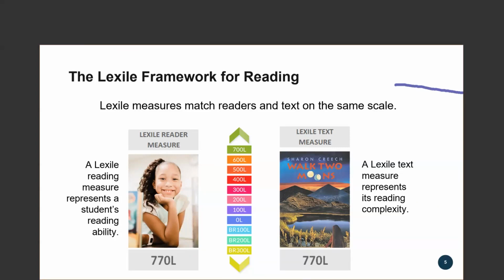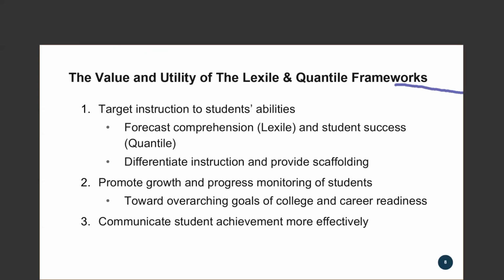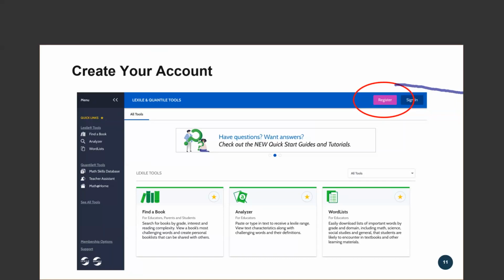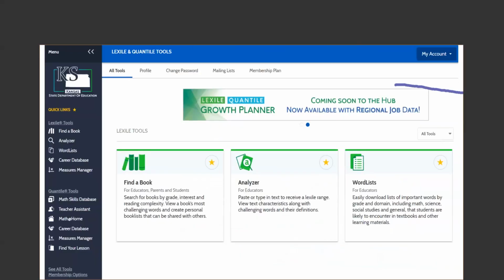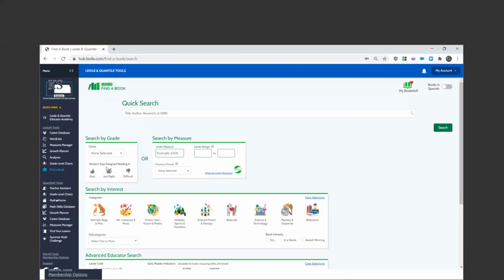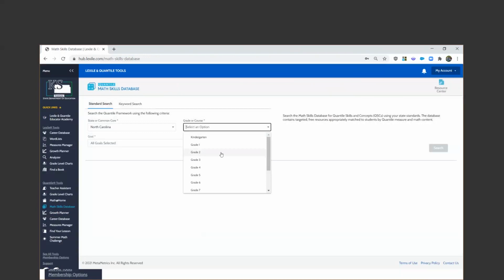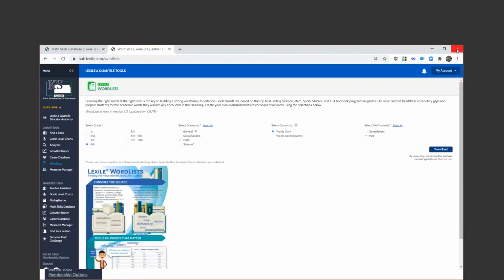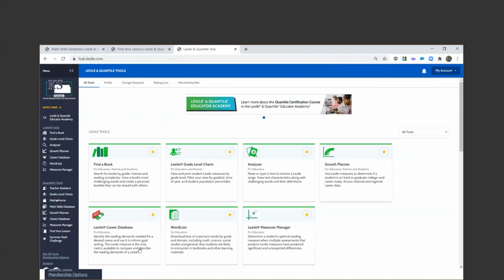An Introduction to the Lexile® & Quantile® Hub Tools for Elementary Level Educators